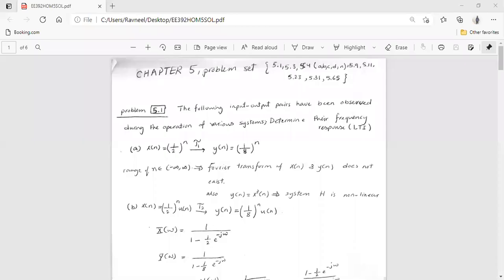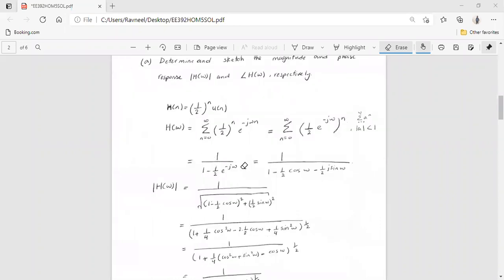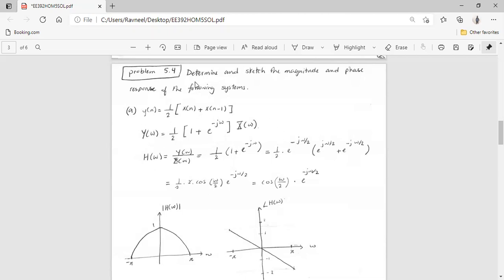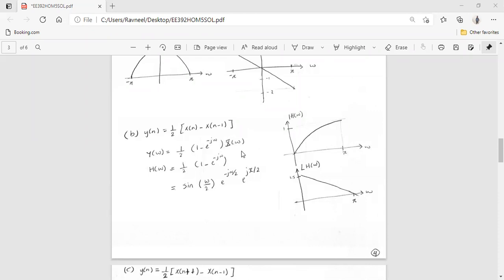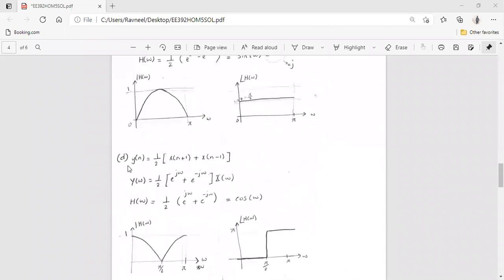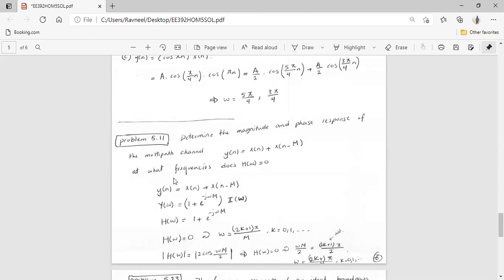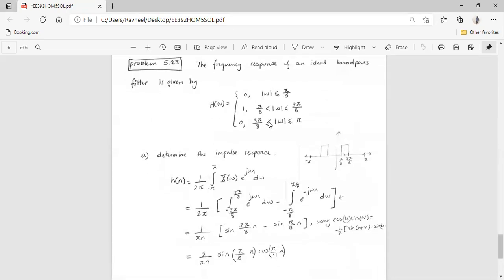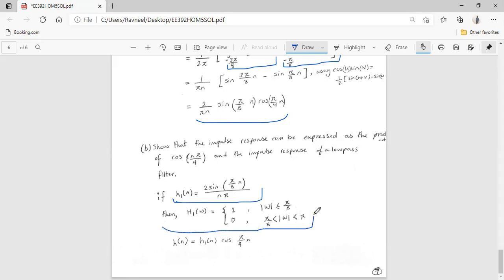Week 8 Tutorial - EE392